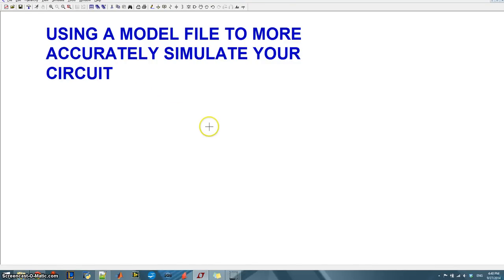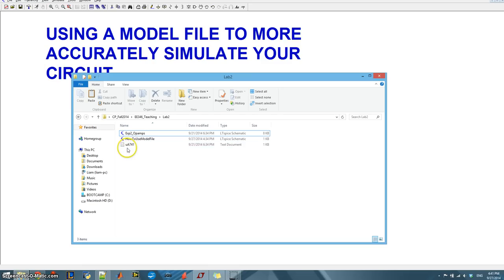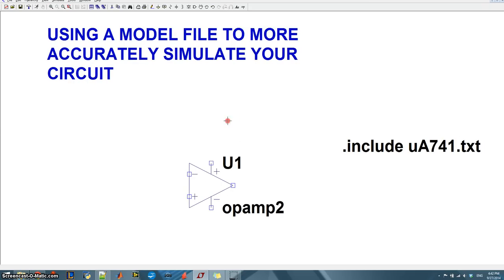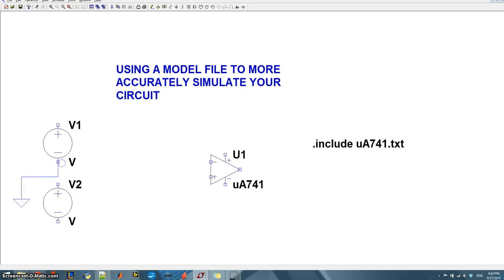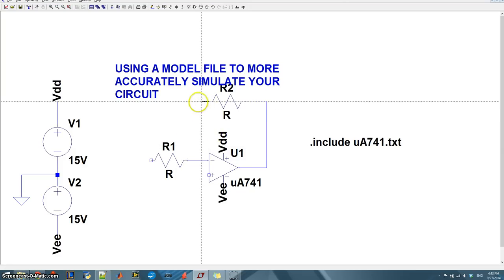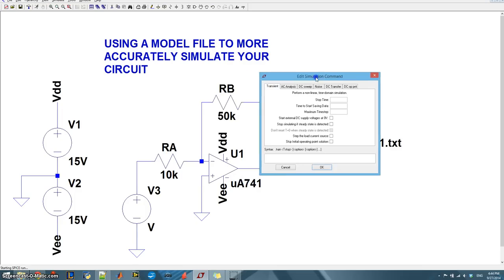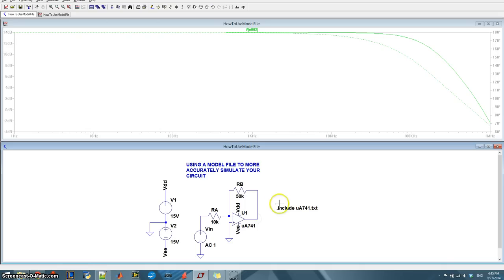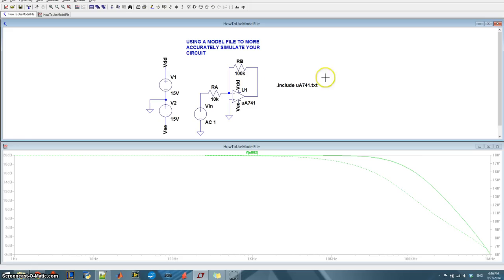Importing Model/Subcircuit File into LTSpice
This video shows how to import a model/subcircuit file into LTSpice.  The example uses a standard LM741 opamp model